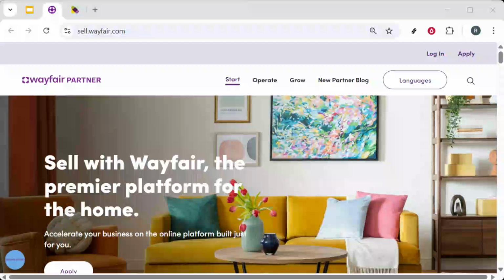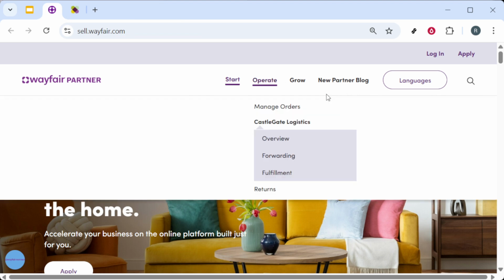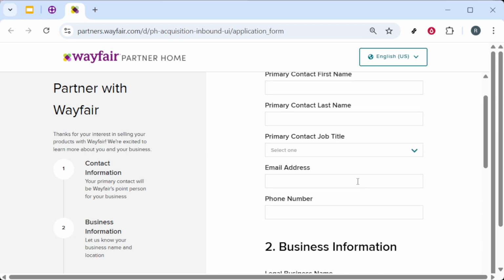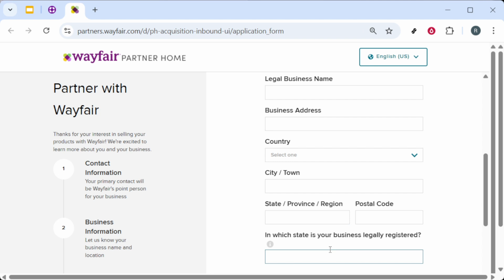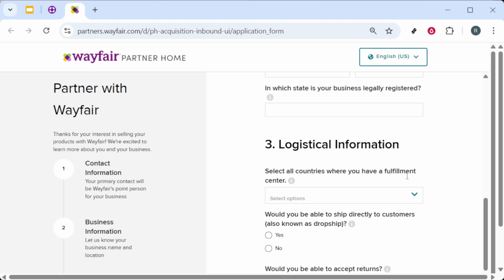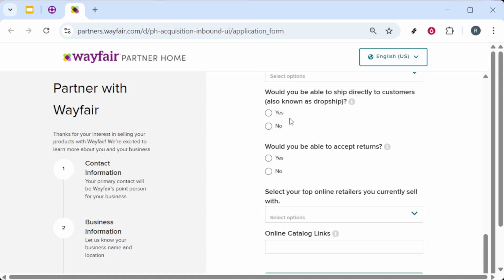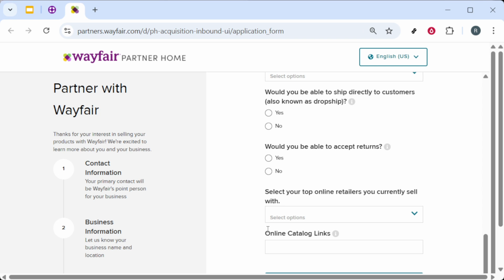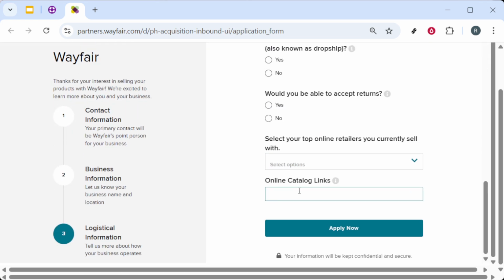How to Open a Seller Account on Wayfair (2025)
Want to become a Wayfair supplier? 🏬 This tutorial covers the entire seller account setup process with easy steps for 2025. Perfect for beginners!
💡 You’ll see:
🖊️ How to register on Wayfair Partner Home
📦 Complete product upload process
⚙️ Configure shipping and tax details